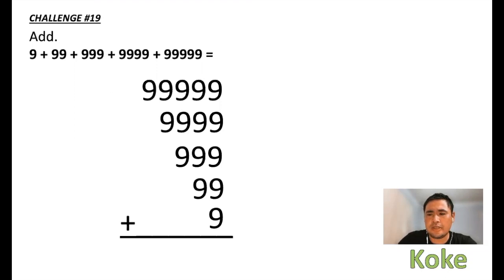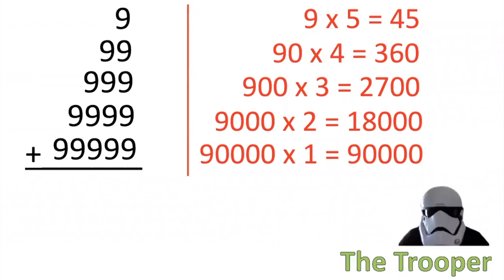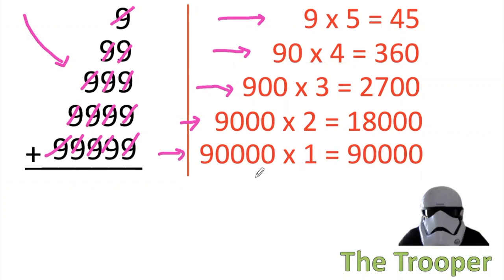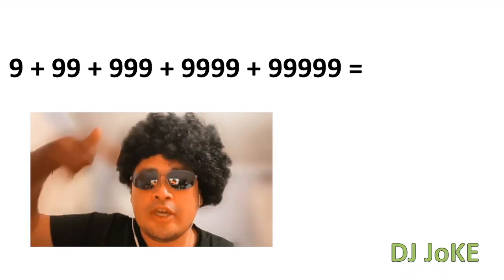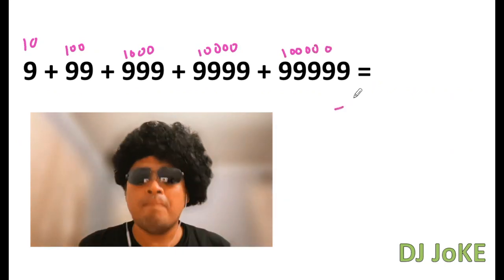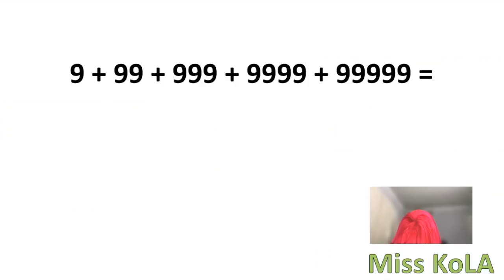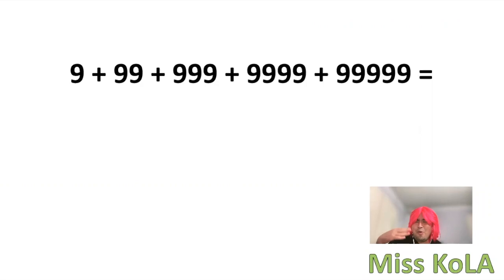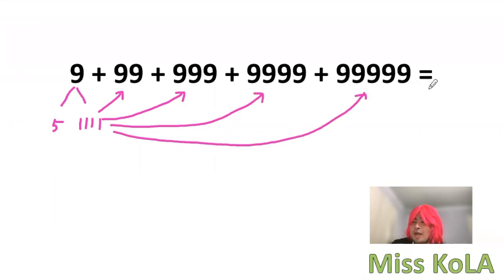[Math Challenge #19] How would you ADD 9 + 99 + 999 + 9999 + 99999 ?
Happy Math!
How would YOU SOLVE this addition problem?

CREDITS
参考文献：中学入試をめざすトップクラス問題集　算数小学3年（文理）
               videoplasty (Scientist)
Joke: Red Tricycle